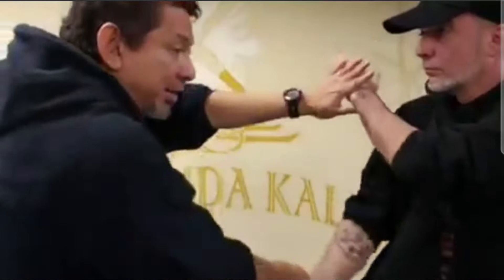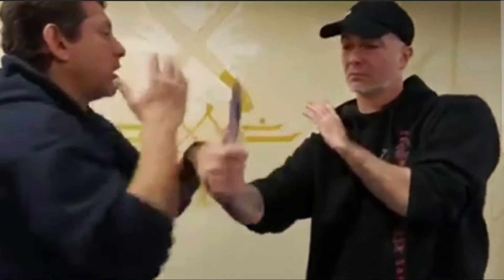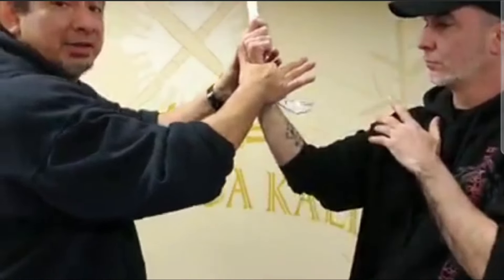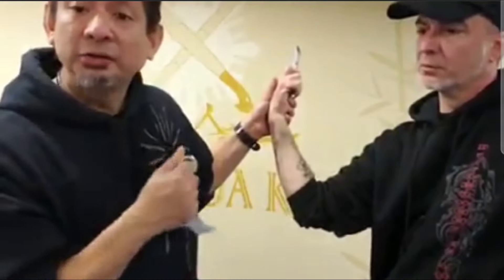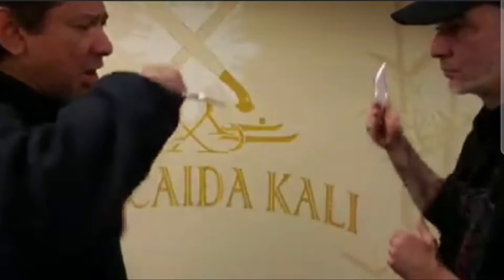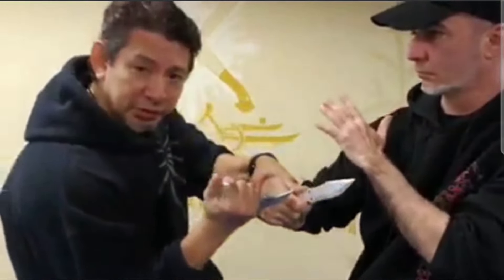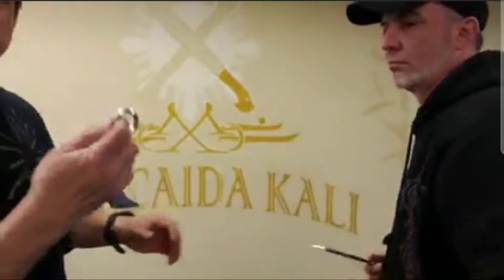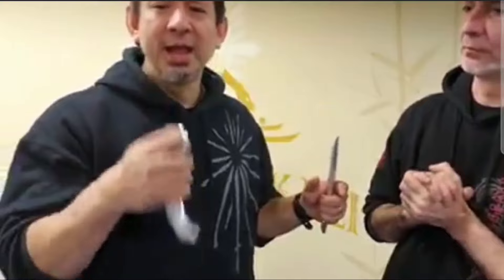What the Finger ring of a karambit let's you do.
Karambit insights and more will be shared at the Karambit Unleashed seminar featuring The Ray Dionaldo and Doug Marcaida .
Visit dougmarcaida.com to reserve your spot on this docuseries kicking off in Agust 17& 18 in Daly , City CA. be part of a Legacy project.